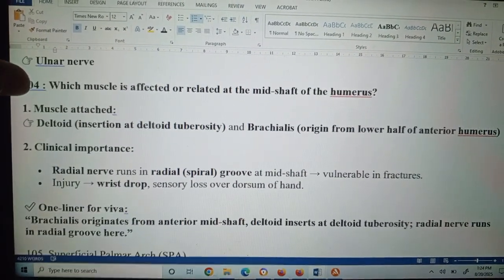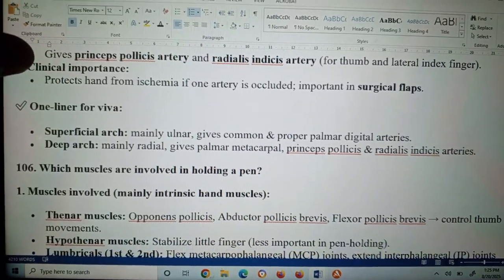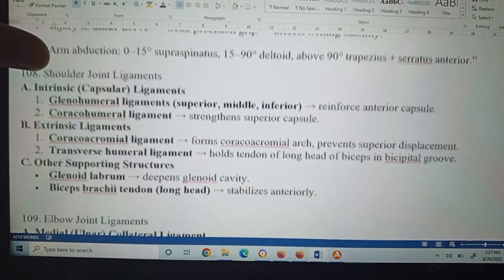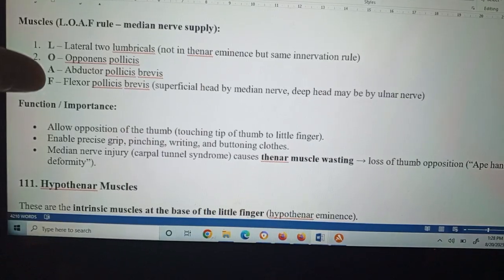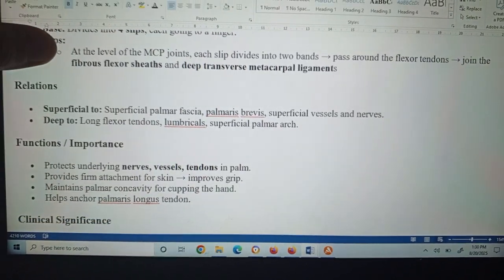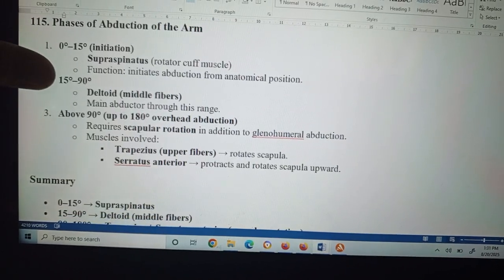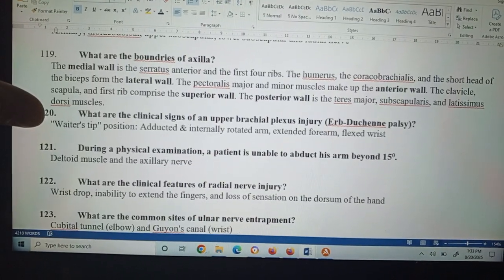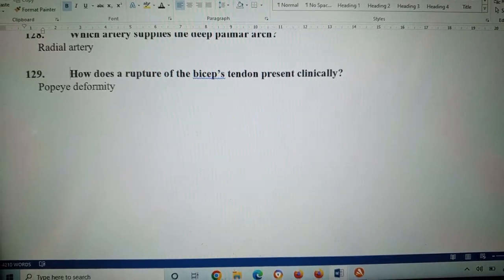Important Upper Limb Viva Questions Part -3